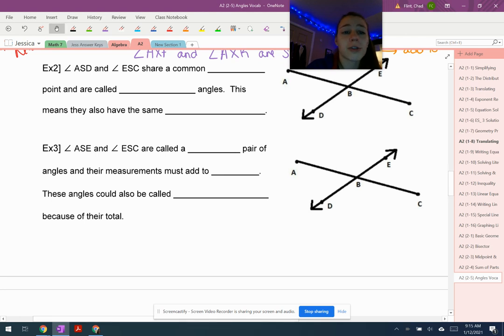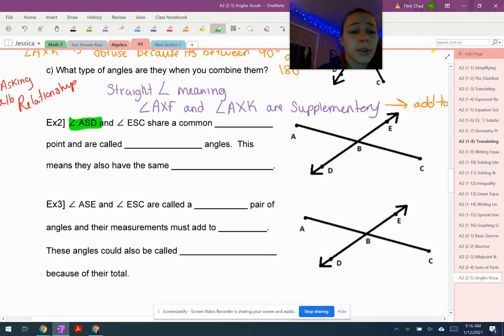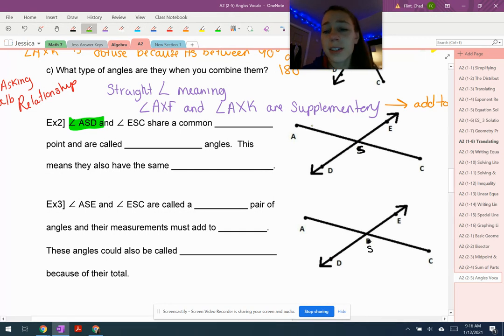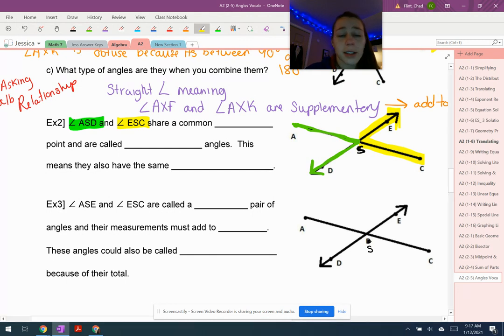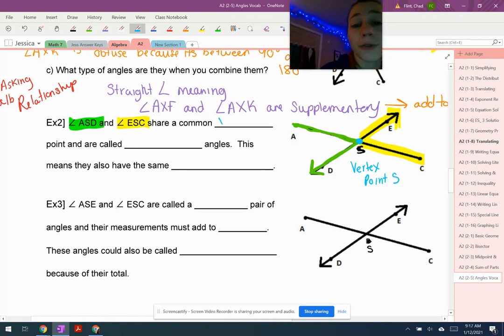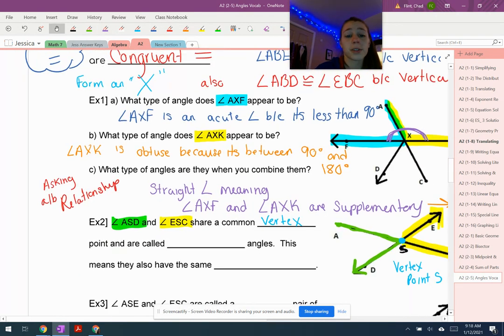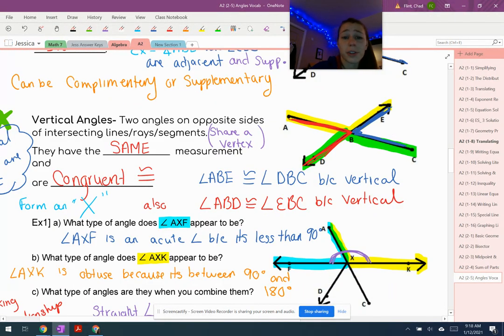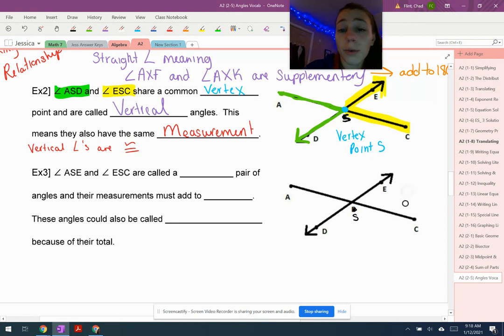A2 Notes (2-5) Ex2